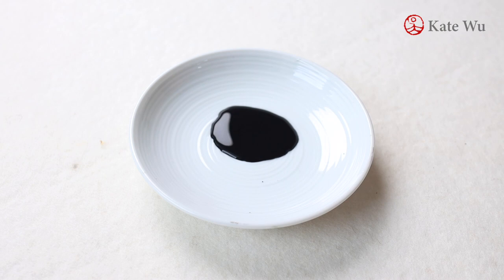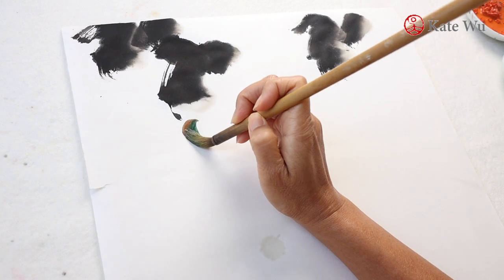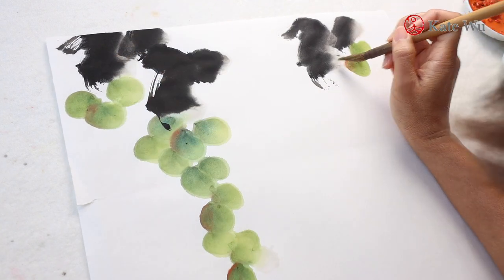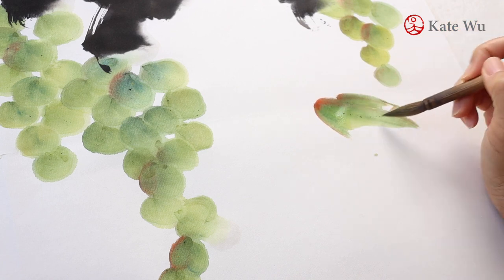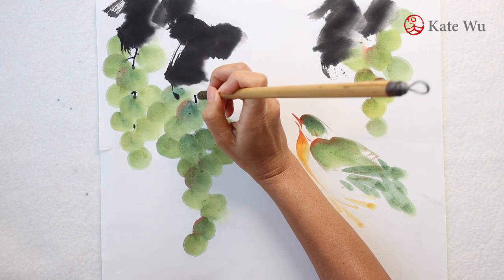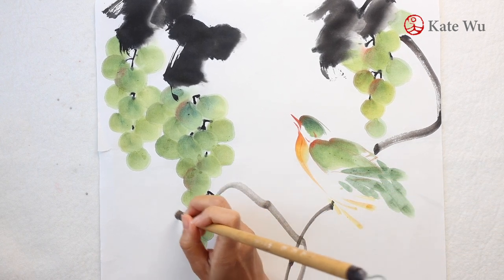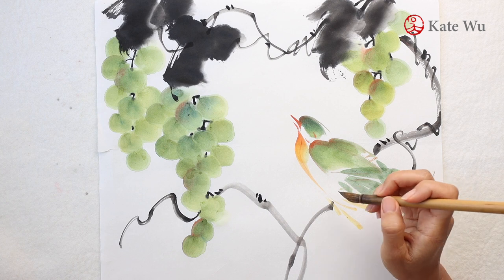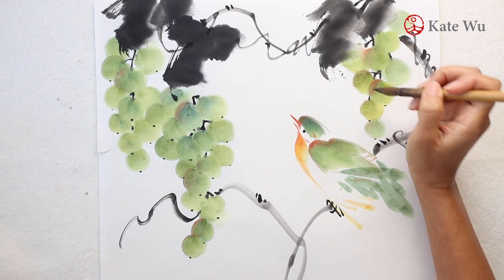Grapes Traditional Chinese Painting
This video is a demonstration of how to paint grapes with traditional Chinese painting. Grapes come in different color, from light green to red, purple to black. In this video, I painted light green grapes which I could simply use the traditional Chinese color blocks that I always use.

Materials:
1）Rice paper (half ripe) 夾宣
2）Ink 月宮殿
3）Yellow color 藤黃
4）Orange color 珠膘
5）Blue color 花青

If you are interesting in knowing more about the color, please check out this video:

Happy painting!